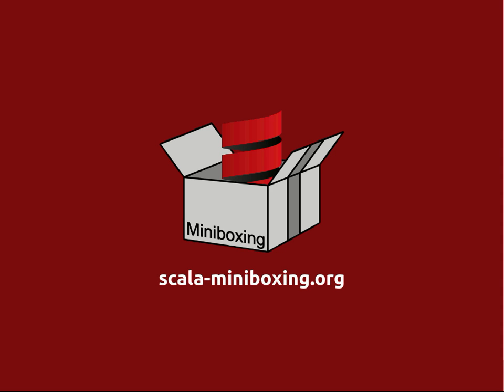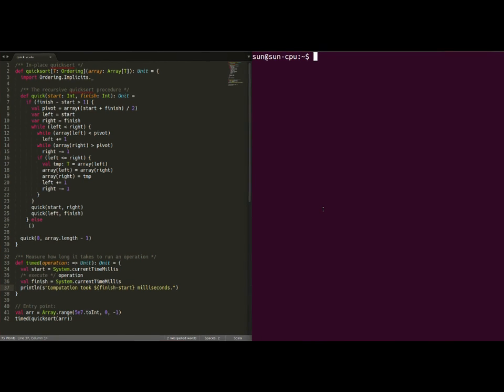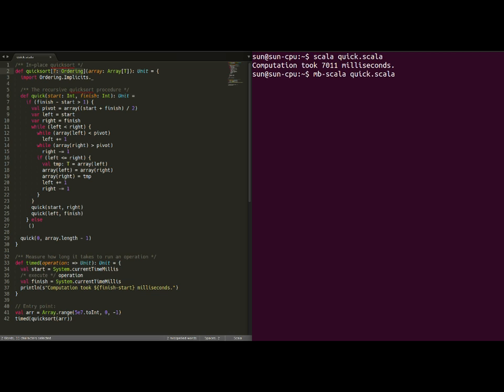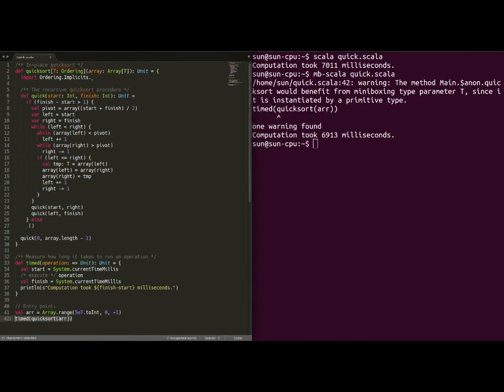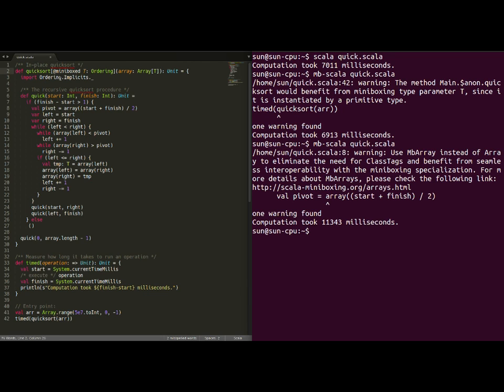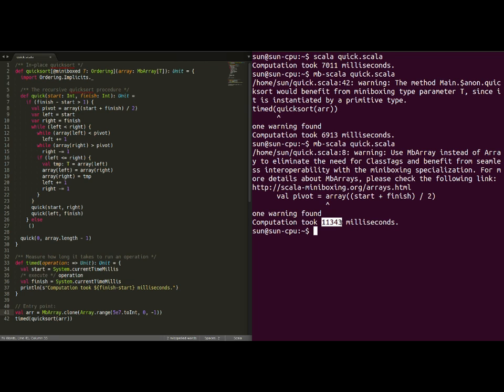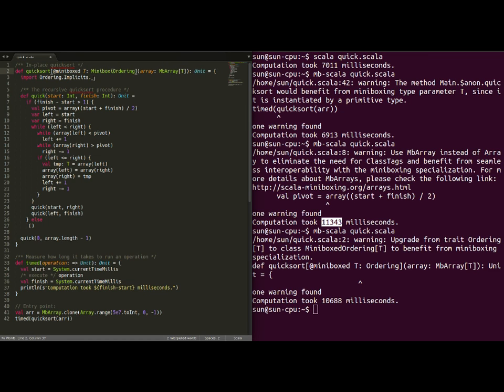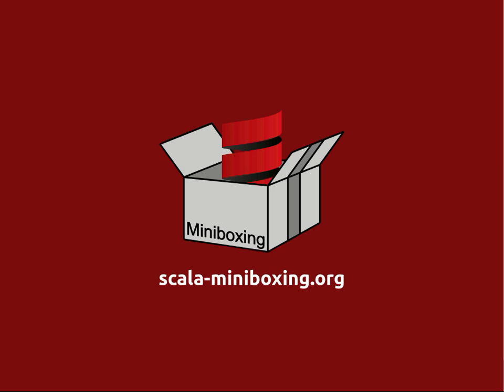Miniboxing 5-minute Demo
A very quick demo of miniboxing: speeding up generics based on the performance advisories generated by the miniboxing plugin.